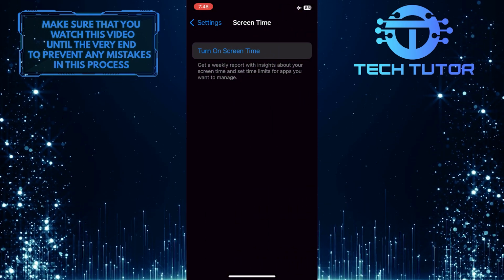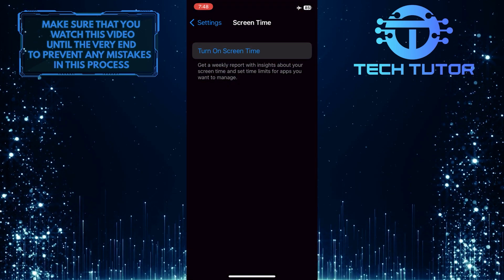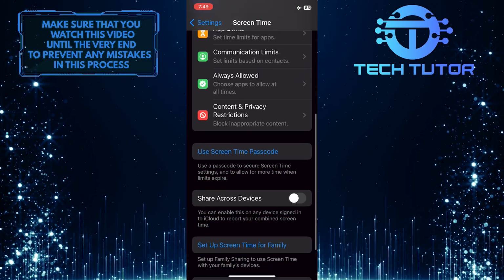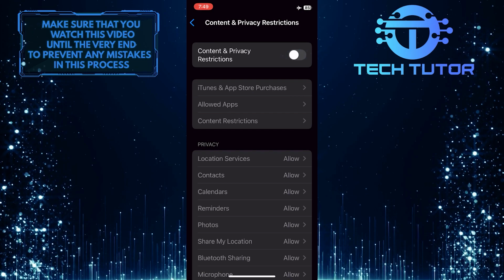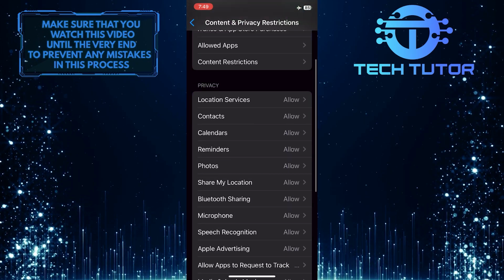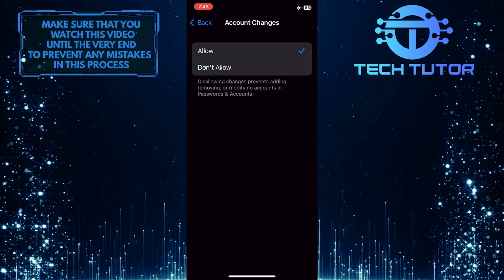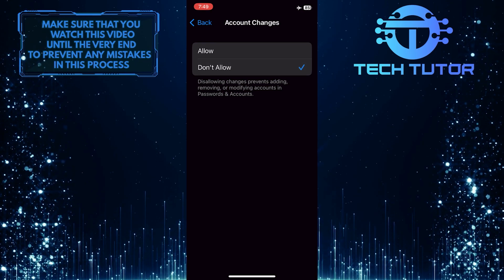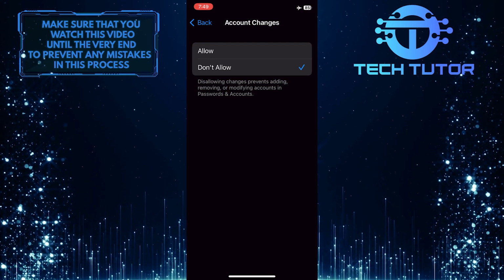How To Hide Apple ID On iPhone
In this short tutorial, you will learn how to hide your Apple ID on your iPhone. Your Apple ID is a crucial account that connects you to various Apple services like iCloud, the App Store, and more. However, there may be times when you want to keep your Apple ID private or prevent it from appearing on your device.